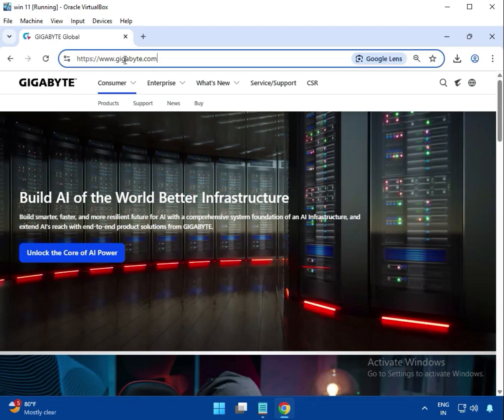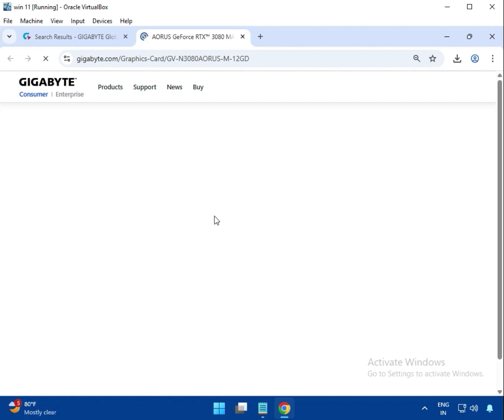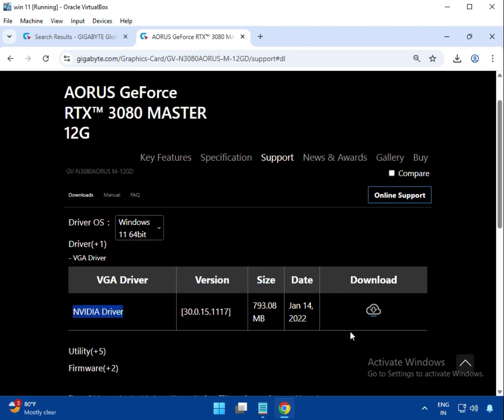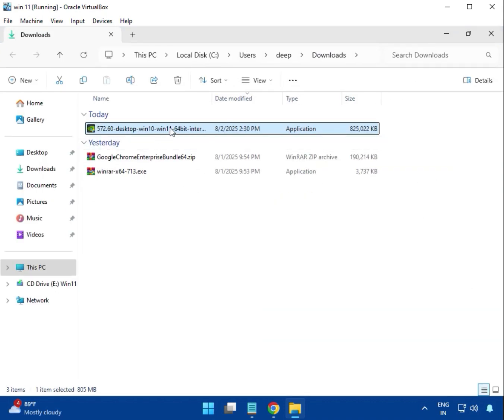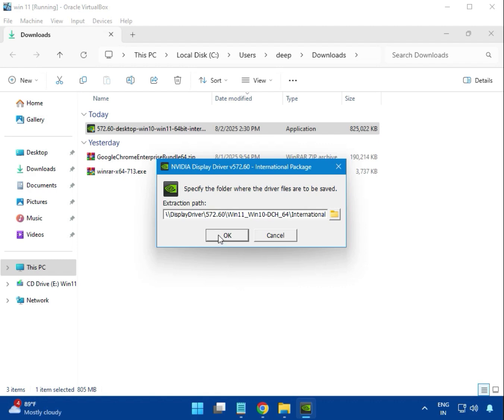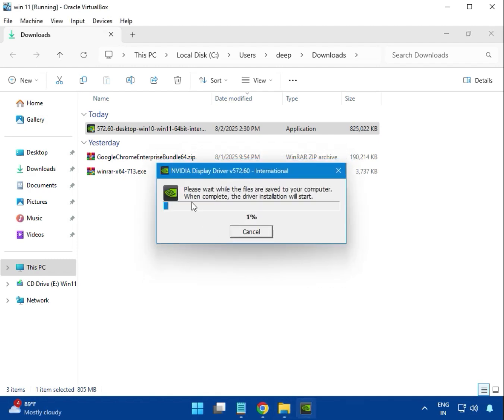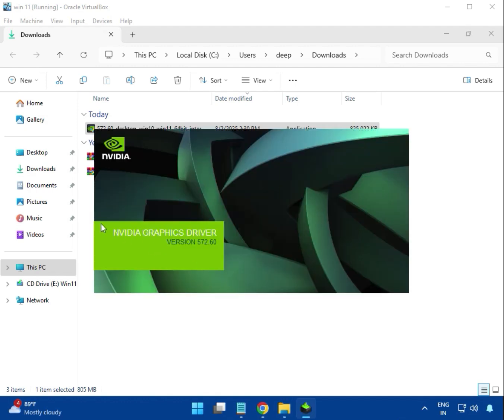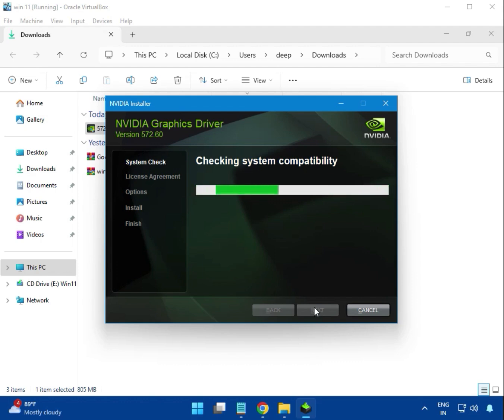How to Download & Install Gigabyte AORUS RTX 3080 MASTER 12G Driver (Windows 10/11)